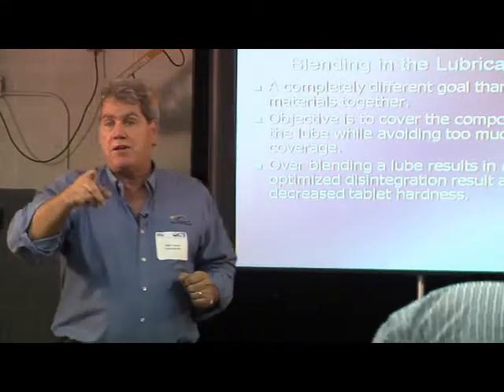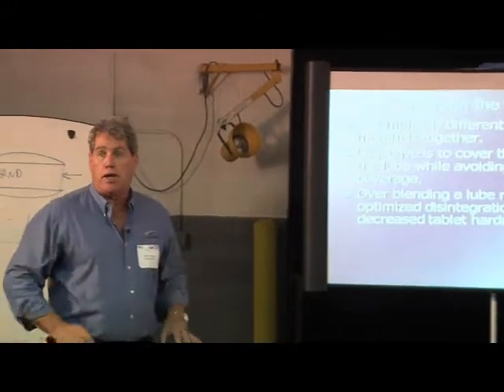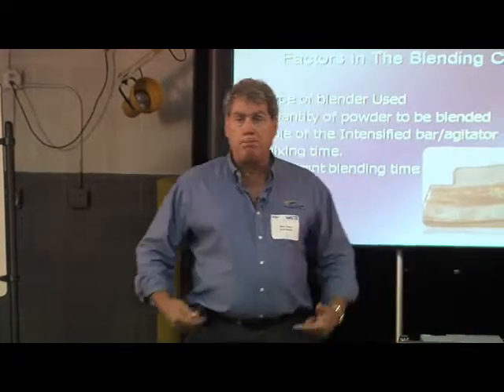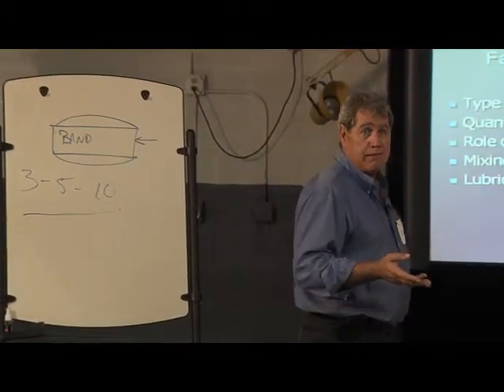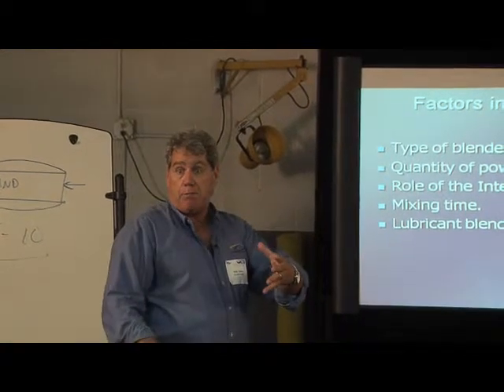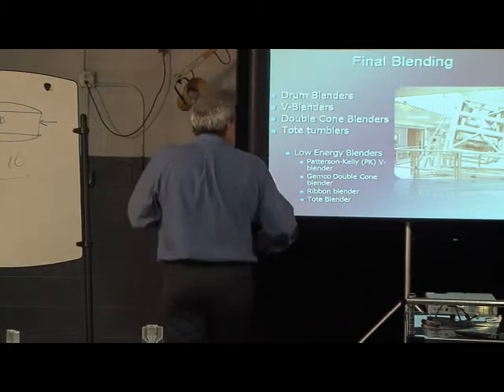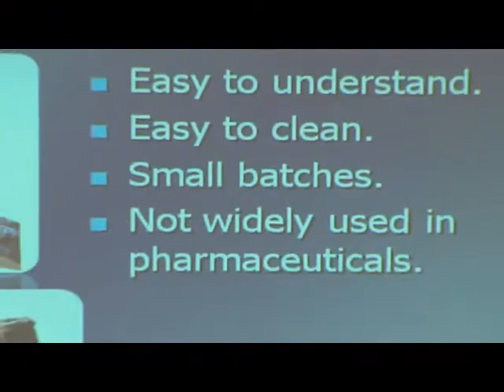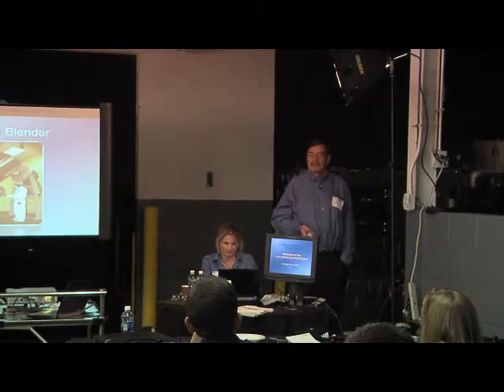TAPE 5 3